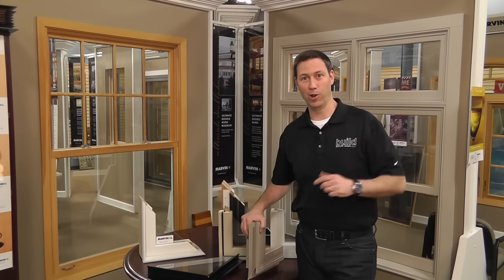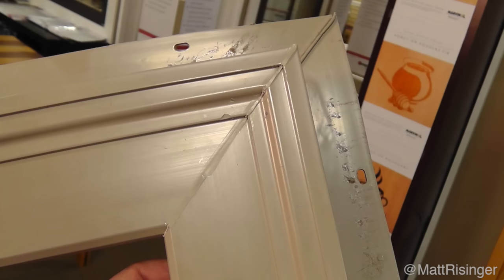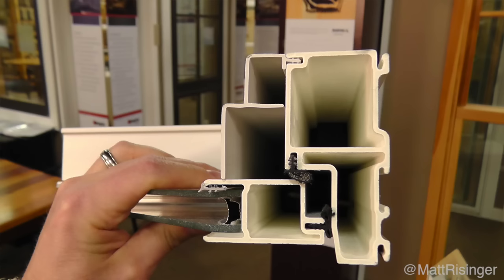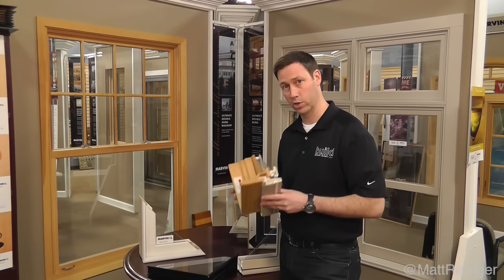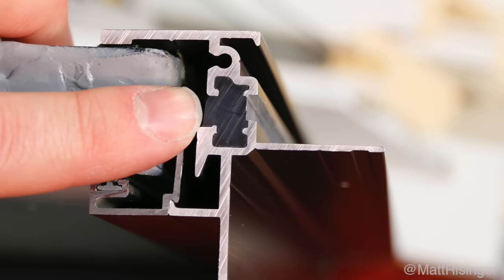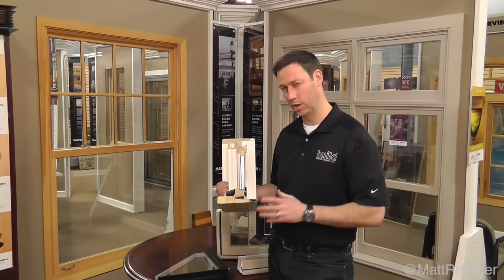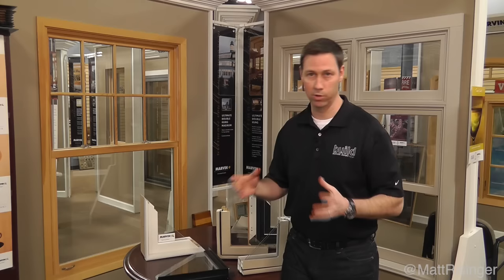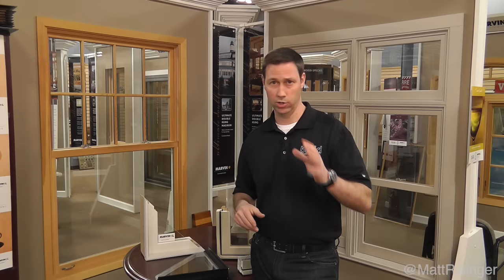Window Buying Guide - Wood, Fiberglass, Aluminum,or Vinyl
In this Window Overview video I'll tell you the pros/cons of these frame types and give you some tips when shopping for new windows.
Best,
Matt Risinger
Risinger Homes is a custom builder and whole house remodeling contractor that specializes in Architect driven and fine craftsmanship work. We utilize an in-house carpentry staff and the latest building science research to build dramatically more efficient, healthy and durable homes.